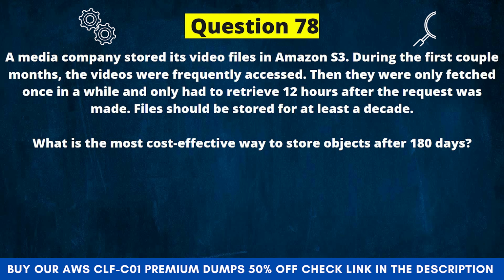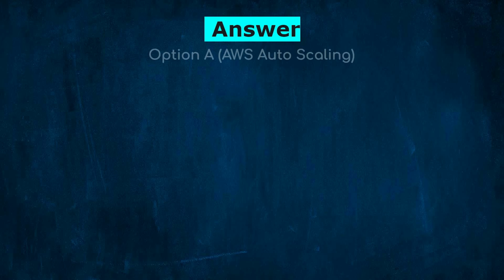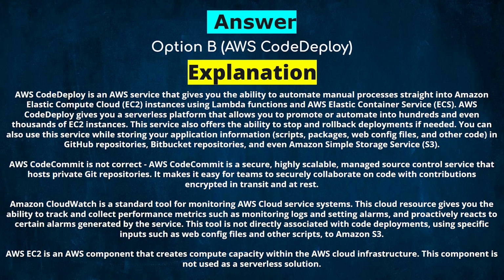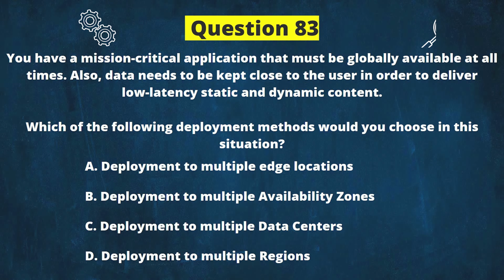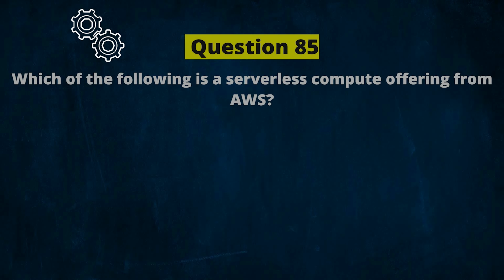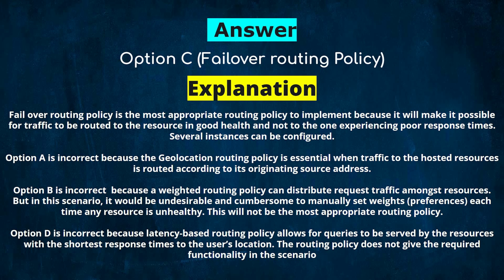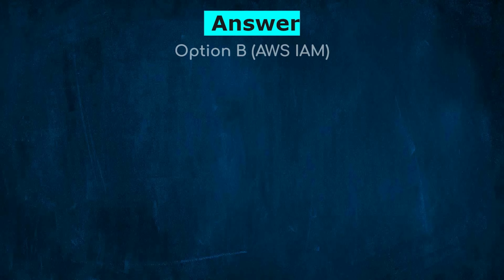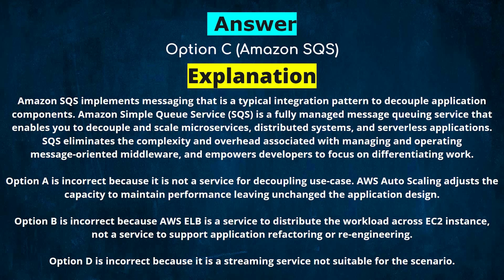AWS Certified Cloud Practitioner (CLF-C01 ) Real Exam Questions 2023 - Part 19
Hi, Welcome to our AWS Certified Cloud Practitioner (CLF-C01 ) Real Exam Questions 2023 - Part 19. In this video, we will discuss all the dummy questions of the CLF-C01 exam.

👇 What you'll Get in these Dumps?👇
➼ Instant Download

✨ Our Popular Playlist You Can Watch ✨